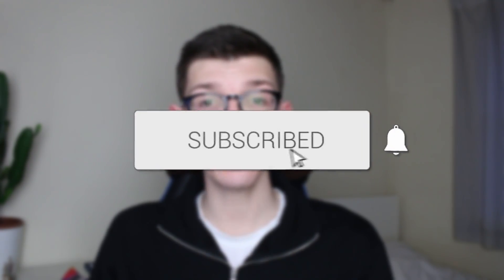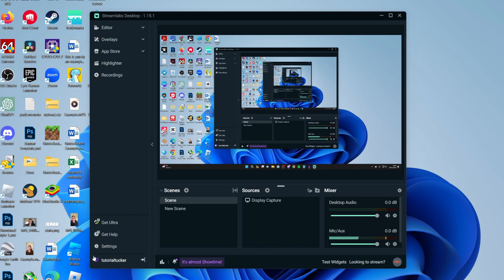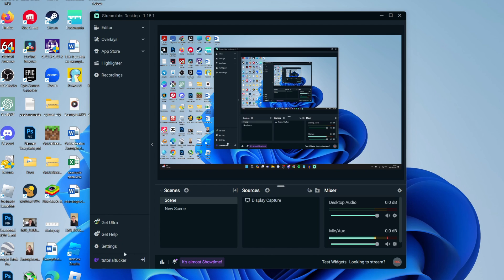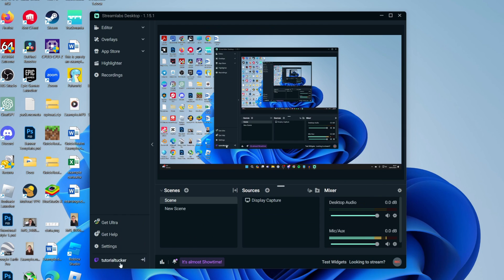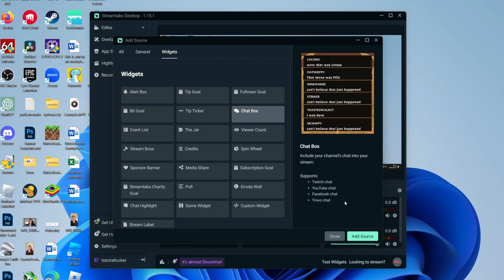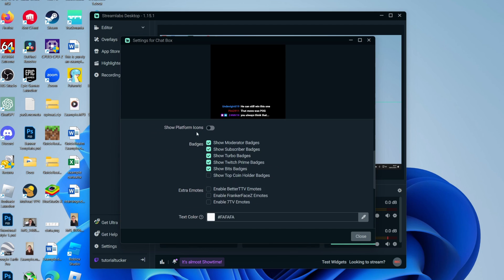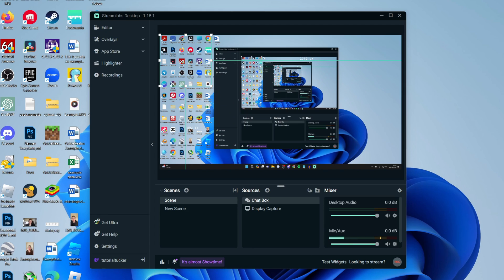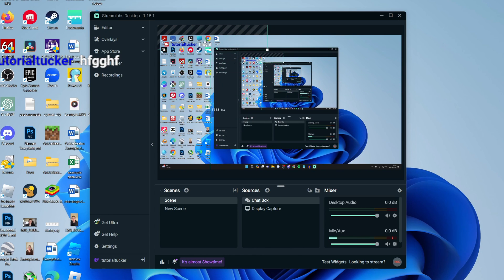How To Add Twitch Chat Overlay In Streamlabs - Full Guide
Learn how to add twitch chat overlay in streamlabs in this video.

GuideRealm